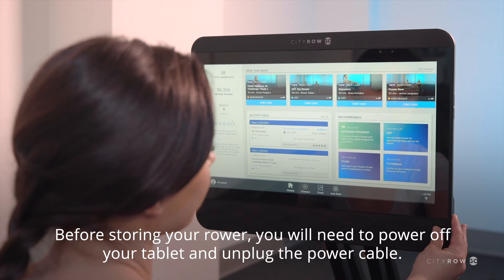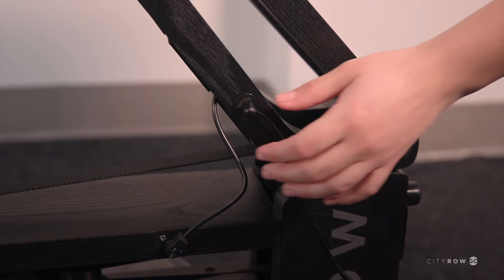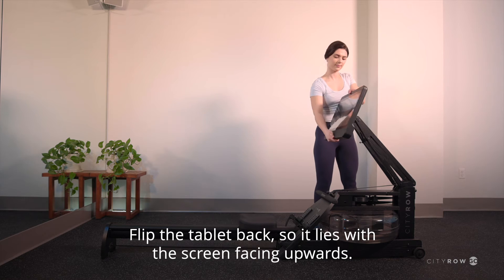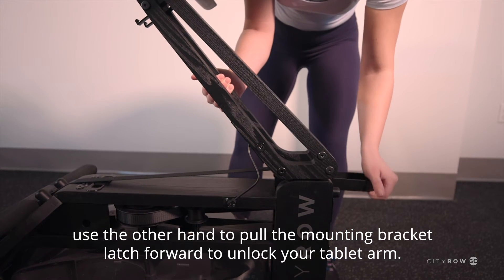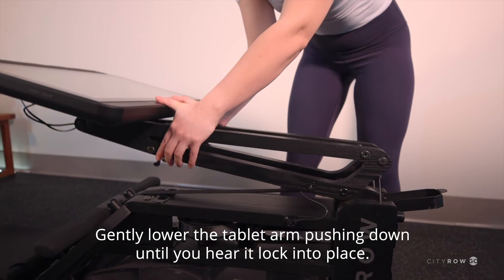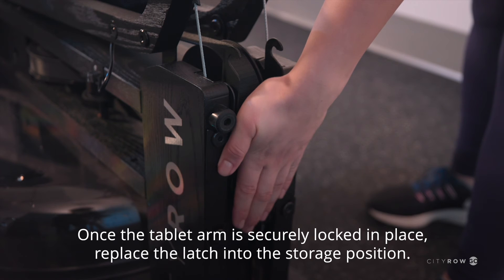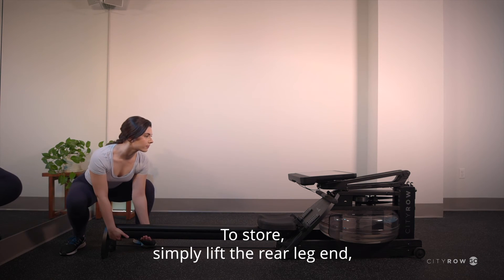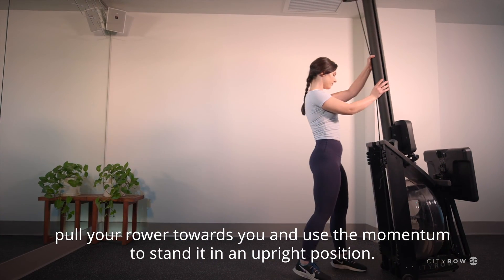Storing Your CITYROW Rower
This video will show you how to easily store your CITYROW Rower upright when not in use.